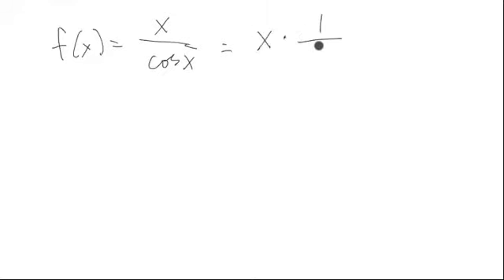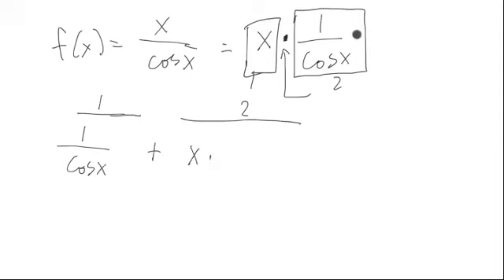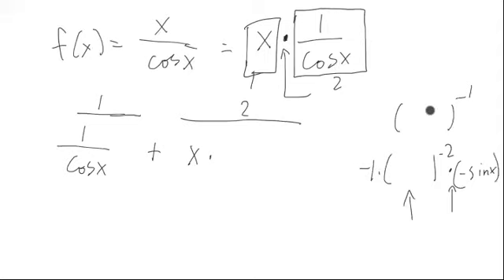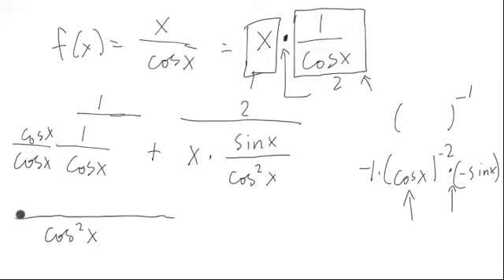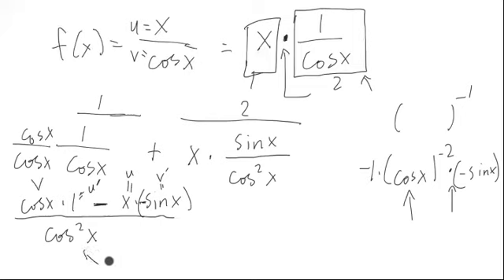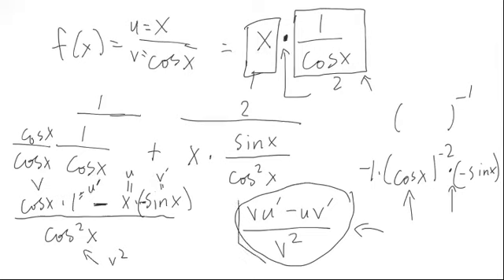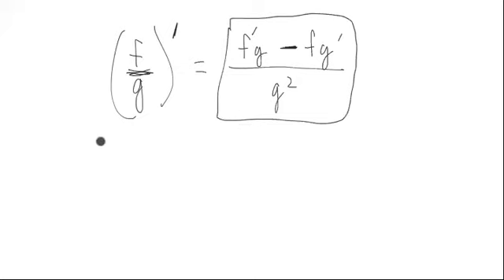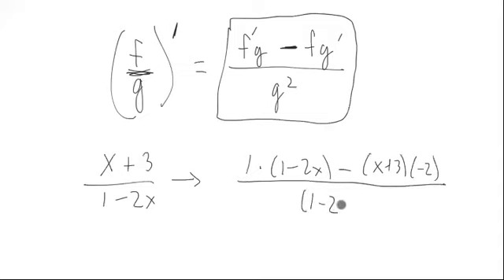Quotient Rule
This video illustrates how boxing (or product rule) used on a quotient can be simplified to a nice easy-to-remember formula called the quotient rule.